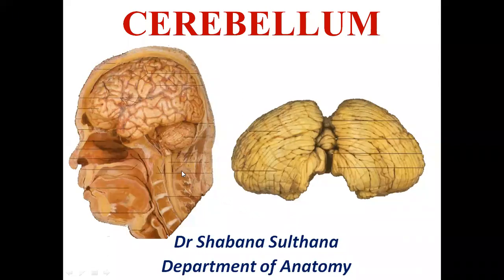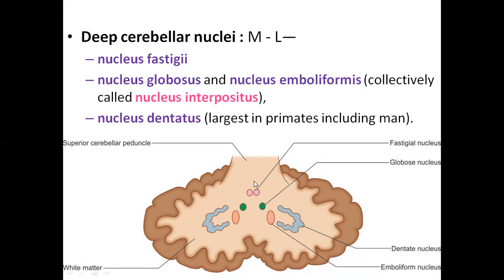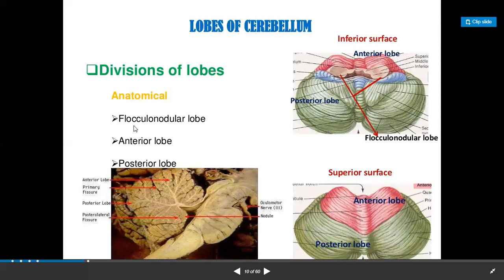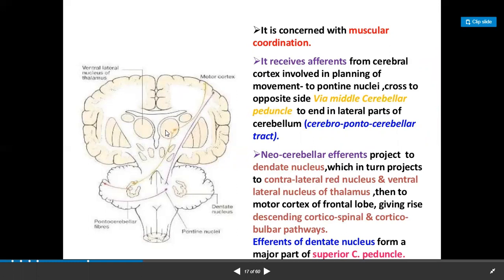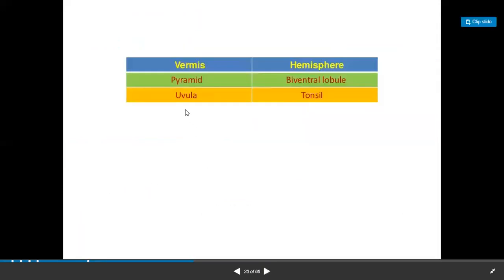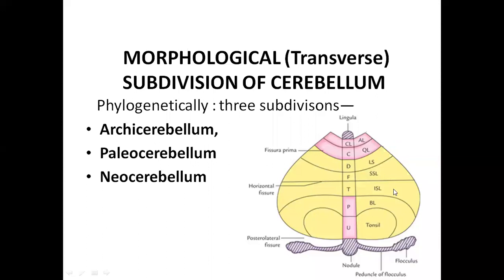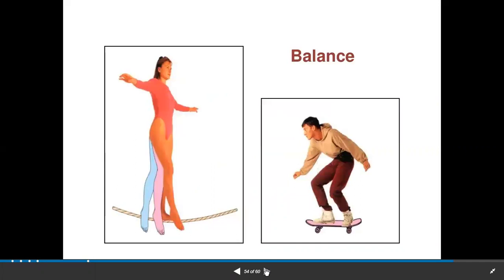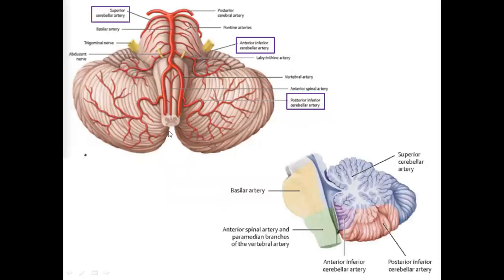Cerebellum Anatomy Dr Shabana Neuro Anatomy Lectures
cerebellum.mp4